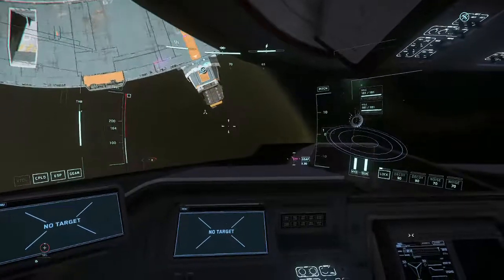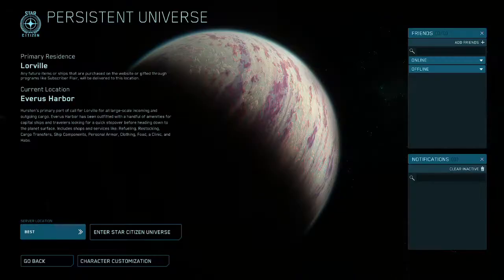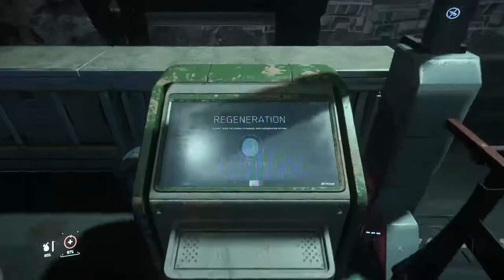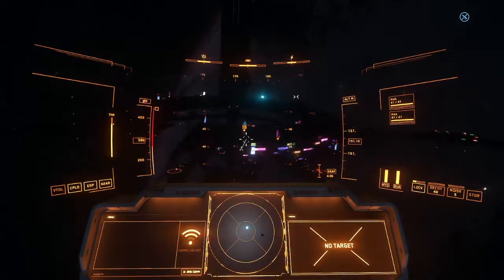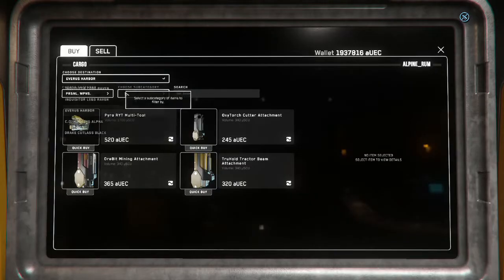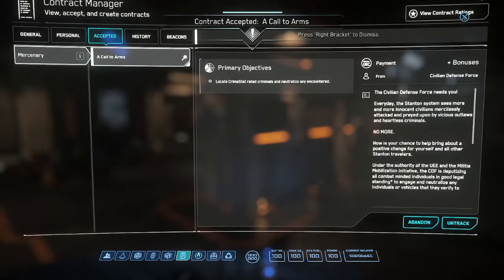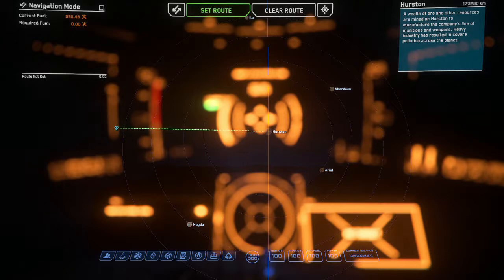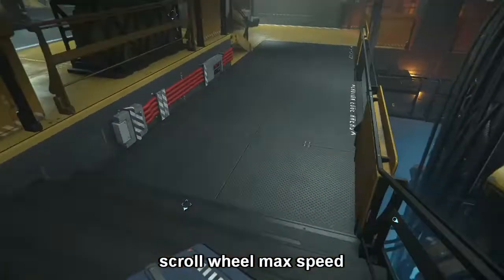BEST TIPS every star citizen player MUST know! (especially new players)